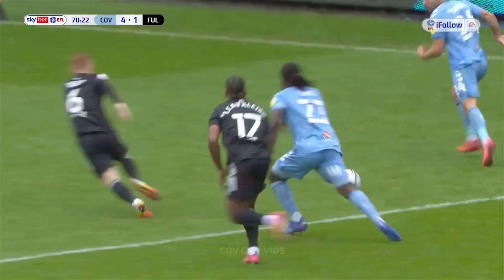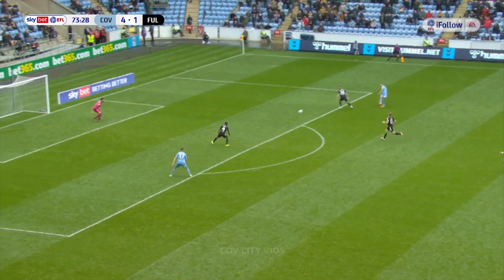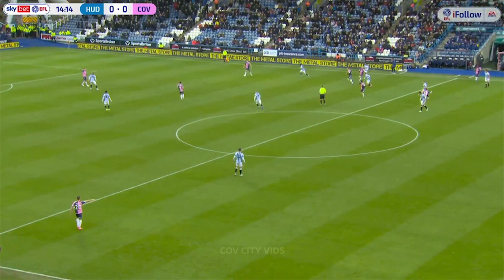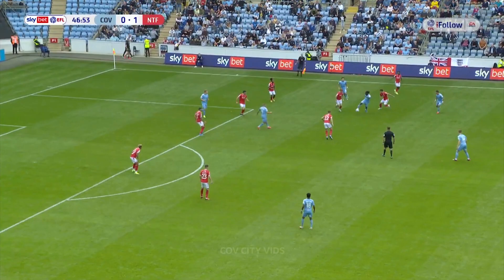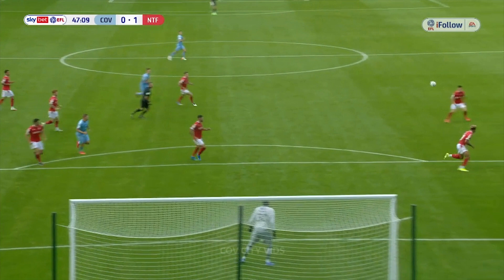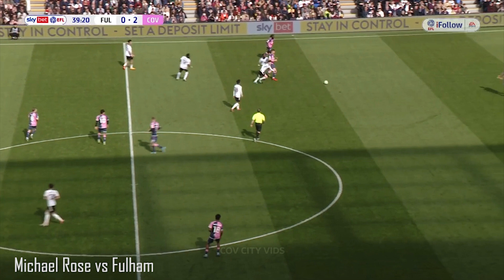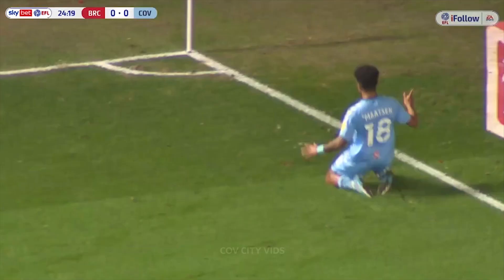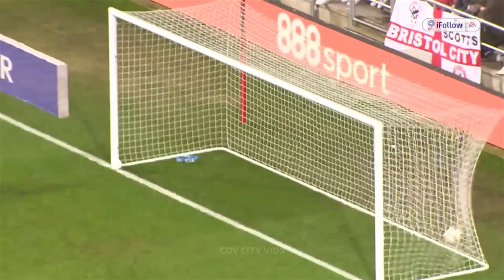Coventry City Best Passes of the Season 2021/22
A selection of some great passes from the past season.

Matt Godden vs Fulham (h)
Ben Sheaf vs Fulham (h)
Michael Rose vs Huddersfield Town (a)
Gustavo Hamer vs Stoke City (h)
Ben Sheaf vs Nottingham Forest (h)
Gustavo Hamer vs Bournemouth (h)
Michael Rose vs Fulham (a)
Gustavo Hamer vs Bristol City (a)